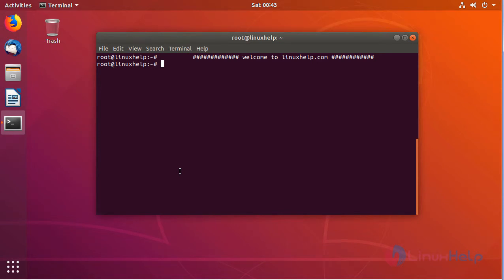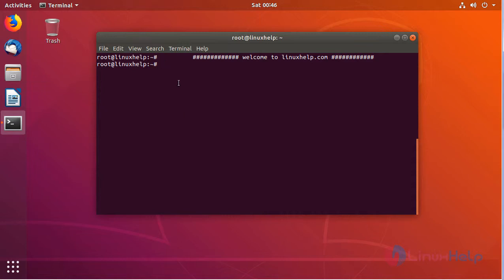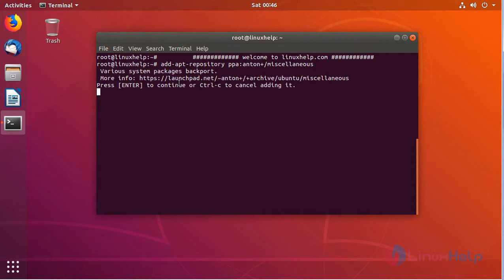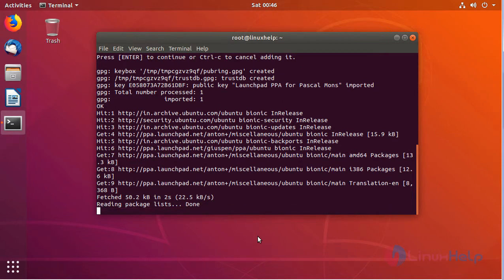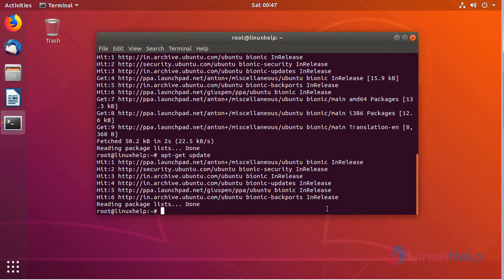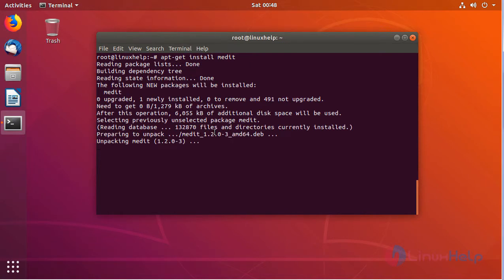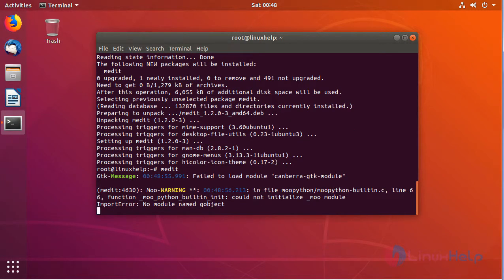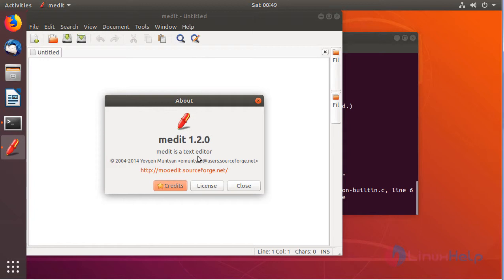How to Install Medit V1.2.0 on Ubuntu 18.04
This video covers a method to Install Medit V1.2.0 on ubuntu18.04, MEdit (MooEdit) is a free and open-source programming text editor. It is suitable for the developers who are looking for a comfortable environment to write code.